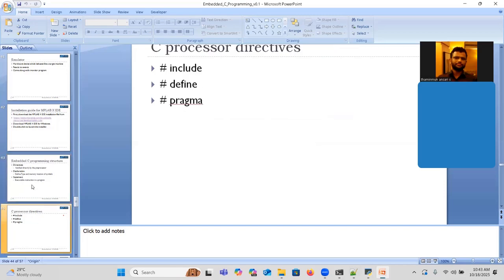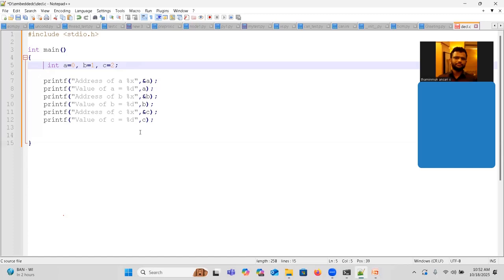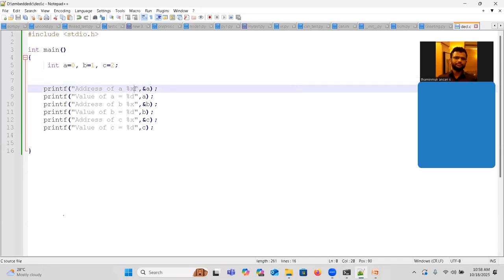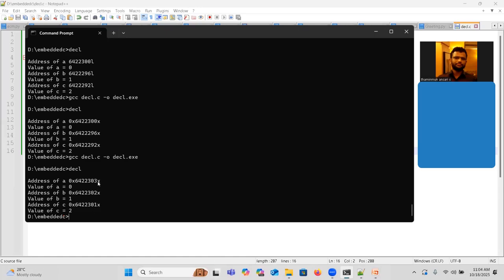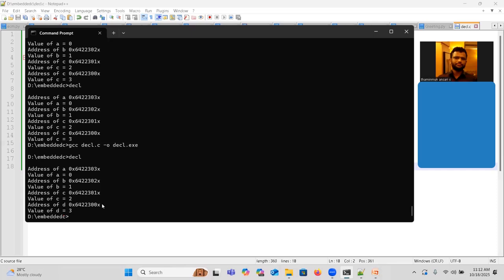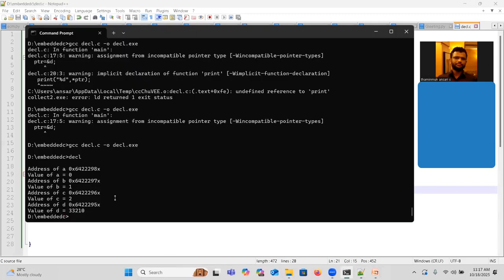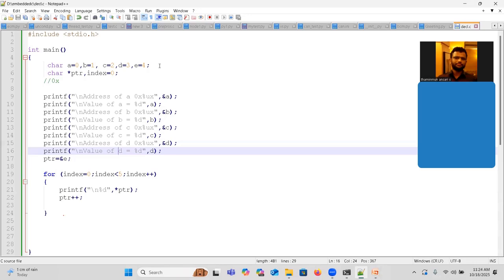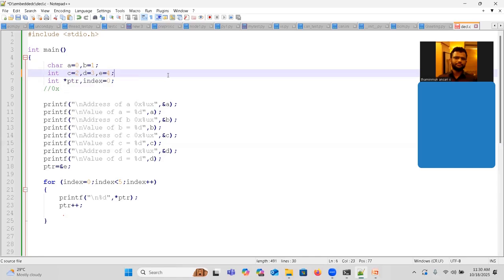23 How Variables are Stored In Stack